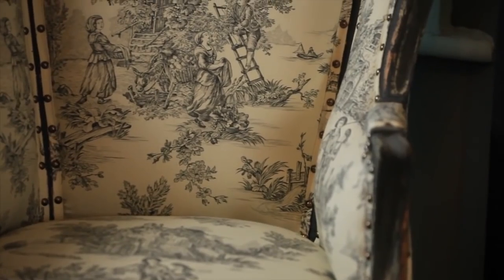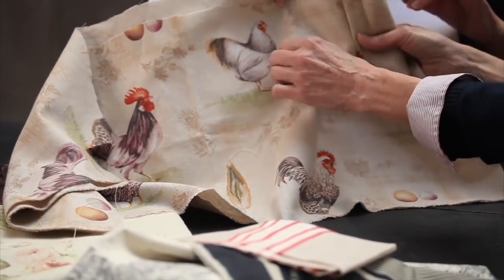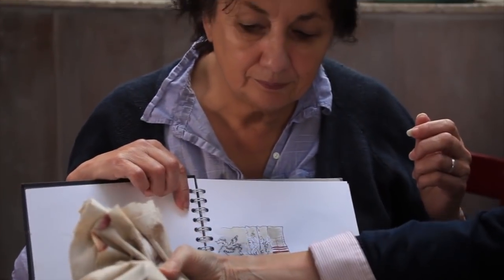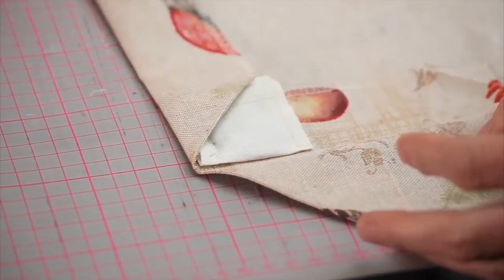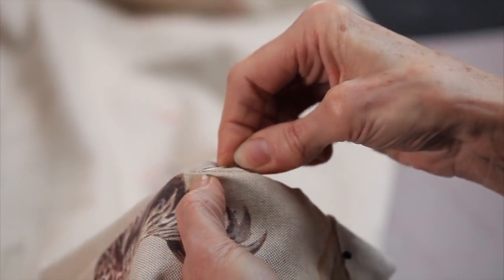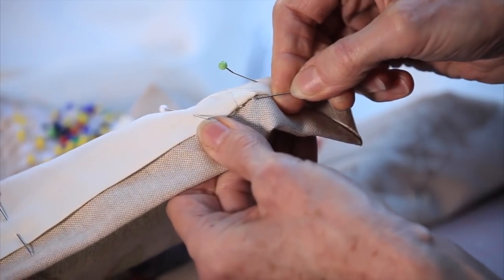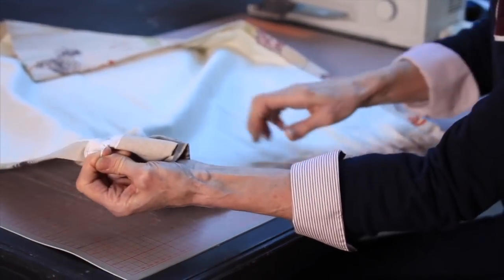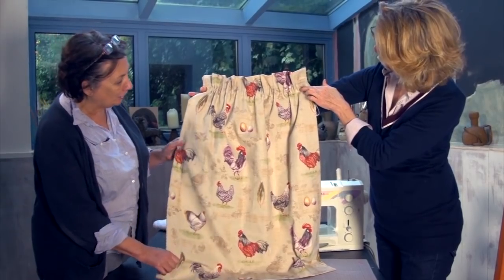Annie Sloan - Fabric Tutorial No.2 - a simple curtain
Annie Sloan demonstrates a simple technique for creating a gathered heading curtain using fabrics from her Fabric Collection. You can do this at home -- either sew by hand or machine. All you'll need is a bit of fabric, curtain lining, heading tape, a penny weight, measuring tape, scissors, pins, and a needle and thread.

The Annie Sloan Fabric Collection has been created to complement Chalk Paint®, Annie's own famous range of decorative paint. She has honed this collection from her most popular designs and her own favourites. The fabrics are sourced from France and Belgium and come in a range of styles -- a bit of boho chic, a bit of French, a bit of country, and a bit of modern.

The Annie Sloan Fabric Collection is widely available from a large number of independent stockists throughout the UK, Europe and North America.

Video created by Tom, Dick + Debbie Productions, Oxford for Annie Sloan. Music: Jonquil, 'Parasol'.
The Chalk Paint trademark is owned by Annie Sloan Interiors Ltd. and is registered in the United States Patent and Trademark Office.